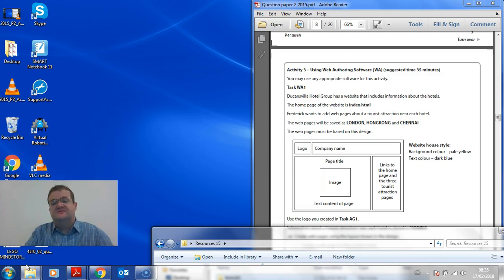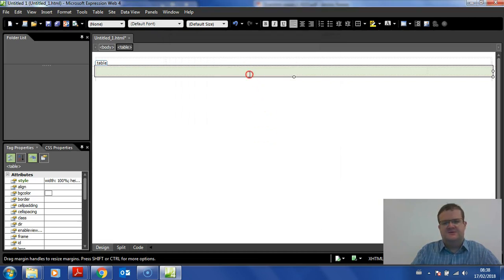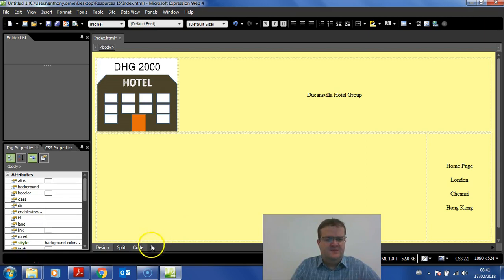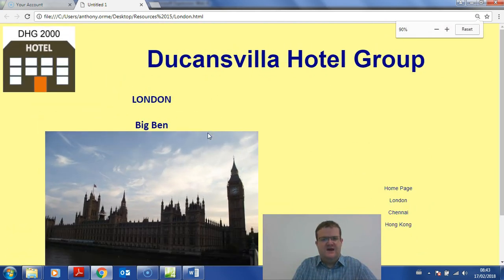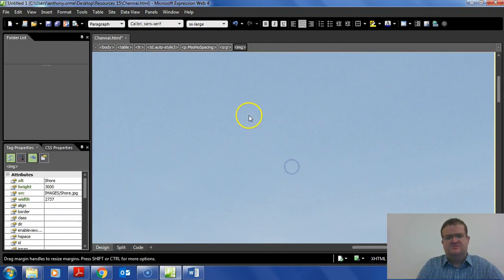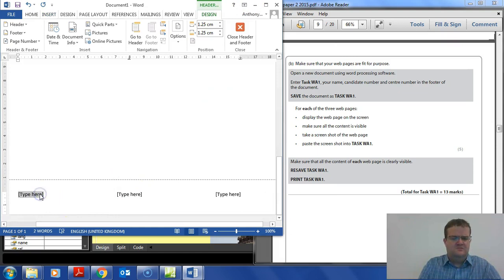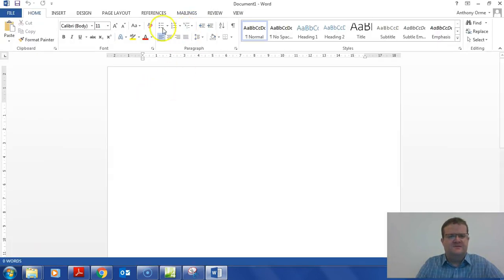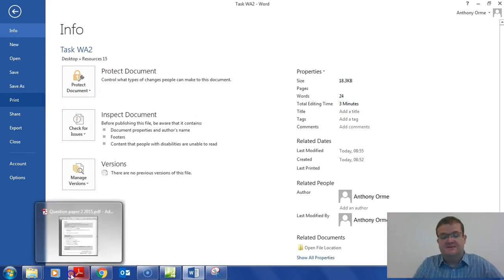2015 P2 Activity3